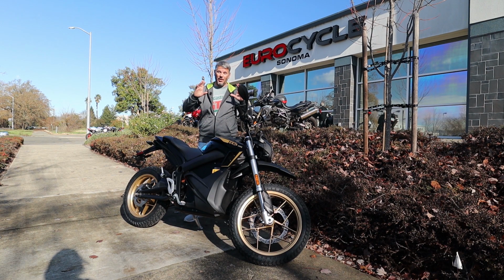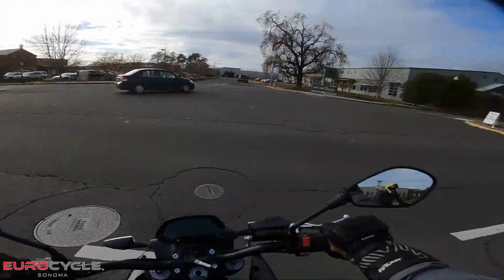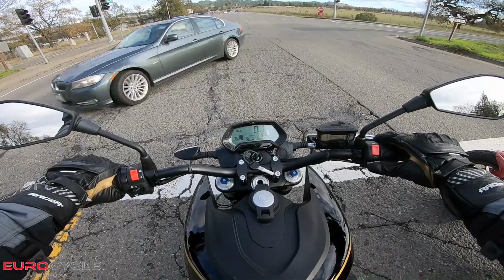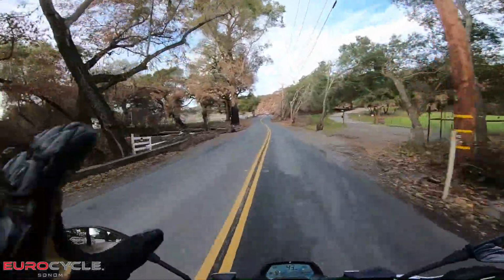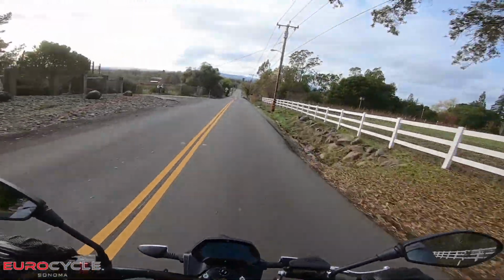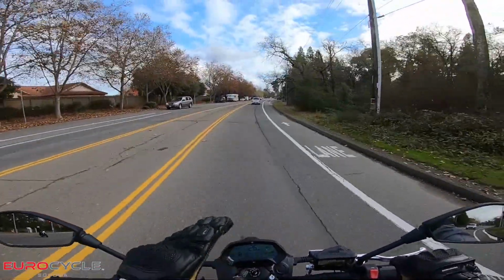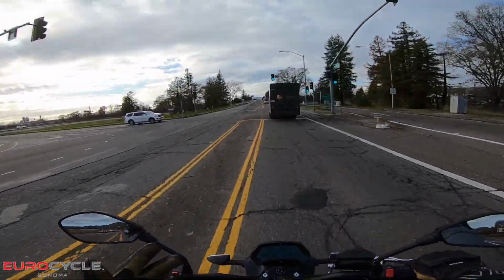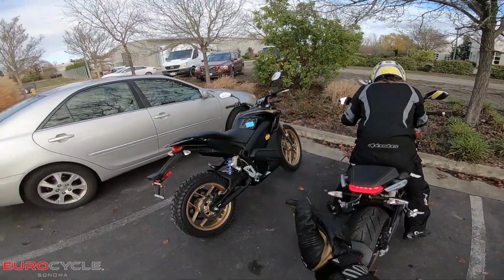2020 Zero DSR Review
We're back with ANOTHER electric motorcycle review! Bill has the pleasure to test ride a true TORQUE BEAST: the 2020 Zero DSR (not black forest). Join in on the review!

HUGE shout out and big thank you to Eurocycle Sonoma here in Santa Rosa CA for allowing us to do our motorcycle test rides.
to check out their great deals on motorcycles and more! Not local to the Bay Area? Check out their Reno and Las Vegas location as well. Tell em' Cali Moto TV send you!